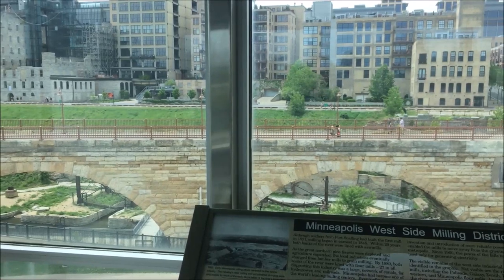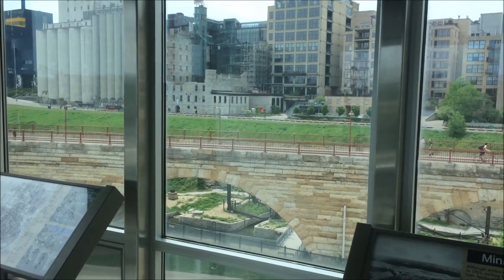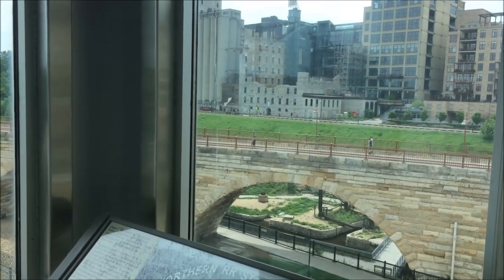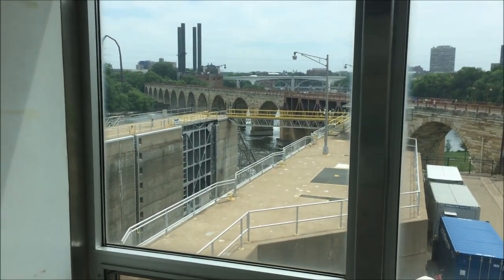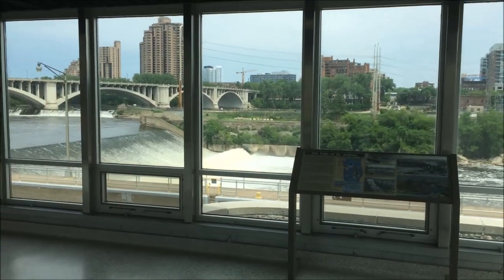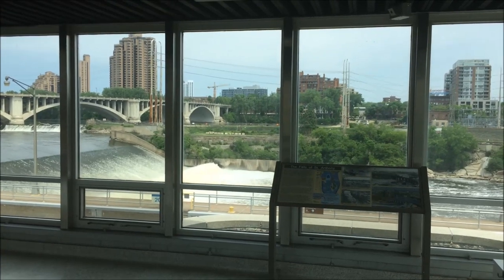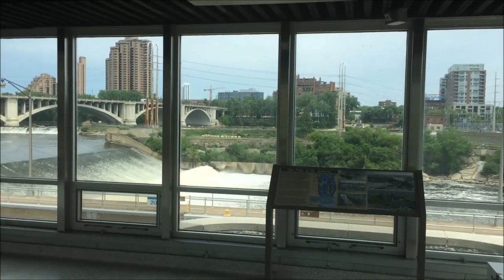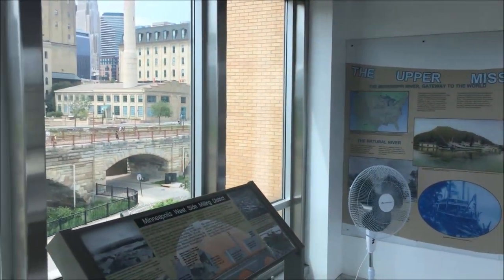St Anthony Falls Observation Tower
Today we made a stop at the St. Anthony Falls Observation Tower in Minneapolis, MN. This is a completely free attraction that can also be combined with a free tour of the lock.  We did not give a full view of the museum at the top, but it provides a wealth of knowledge concerning St Anthony Falls, the development along the Mississippi, and the history of the towns (St. Paul and Minneapolis) along the Mississippi.